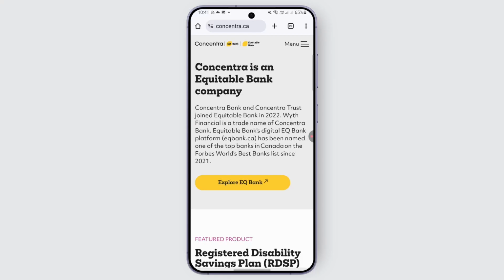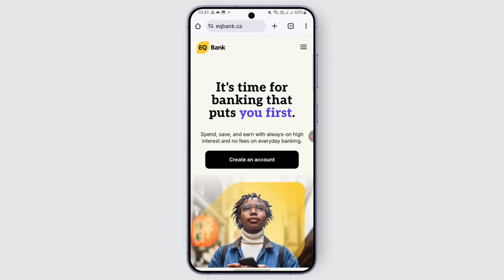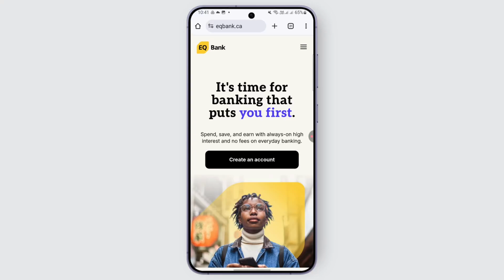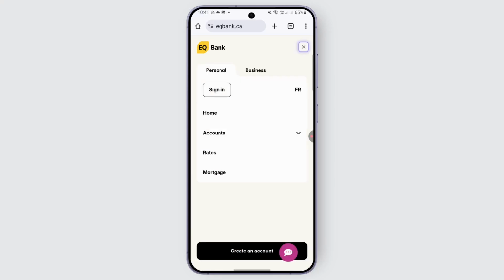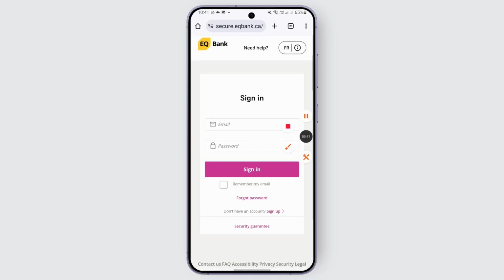How to Transfer Money Between Accounts in Concentra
How to Transfer Money Between Accounts in Concentra (2025)! Want to move funds between your Concentra accounts easily? This video will guide you through the steps on how to transfer money between accounts in Concentra quickly and securely. Whether you're asking, "How do I transfer money between Concentra accounts?" or need help with the online banking process, this tutorial has you covered. Learn the steps to manage your funds, keep track of your balances, and complete transfers without hassle. Watch now to see how you can transfer money between accounts in Concentra today!

Timestamps:

00:00 How to Transfer Money Between Accounts in Concentra
00:10 How Do I Transfer Money Between Concentra Accounts?